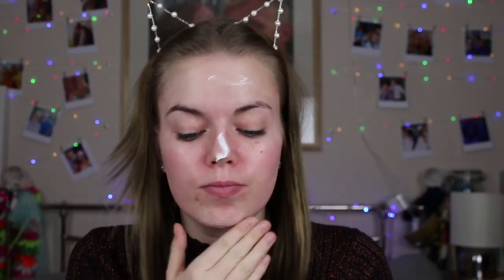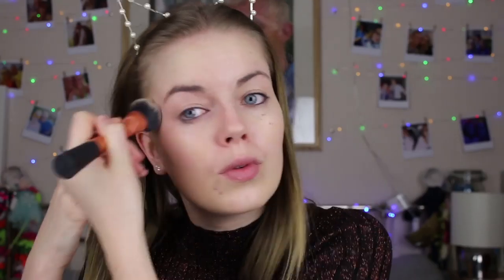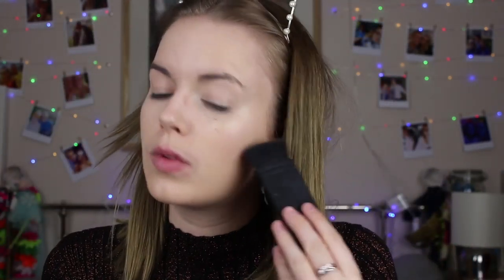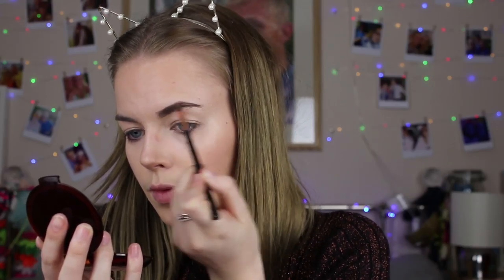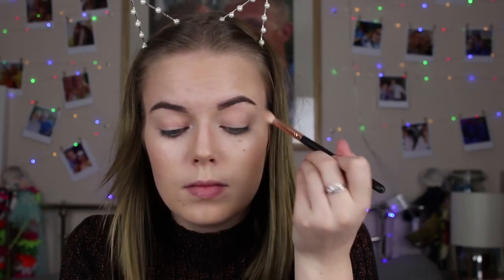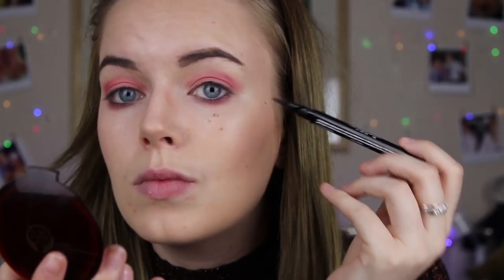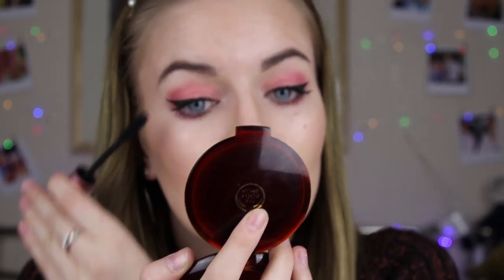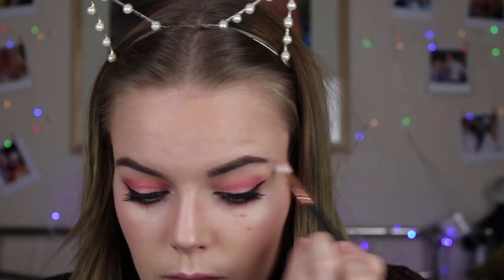Rosy - Red Make Up Look - Social Influencer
Hello lovelies, I have finally decided to upload my first Youtube video after putting it off for so long. After filming this video for the third time I have just decided to upload it and hope for the best. I am such a perfectionist and there are SO many things that I am not happy with. I tried really hard with every aspect of it. I think I just need to realised that I am not going to be perfect at from the beginning. I just need to experiment and learn what works best for me. ANYWAY, I really hope you enjoyed watching it and learning about my favourite make up products. If you have any ideas of what other videos I can film, or tips to help me make my videos better I would love to hear from you.

If you have managed to get the whole way through this video and to the end of my babble, then THANK YOU. I love you lots and lots.